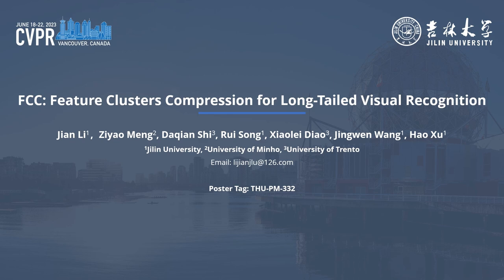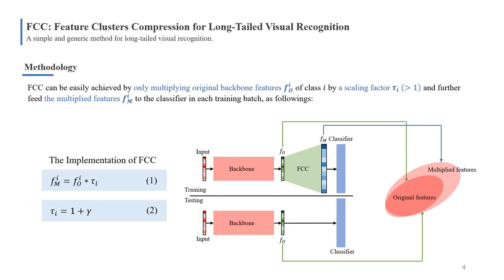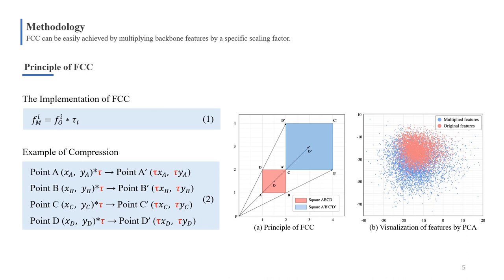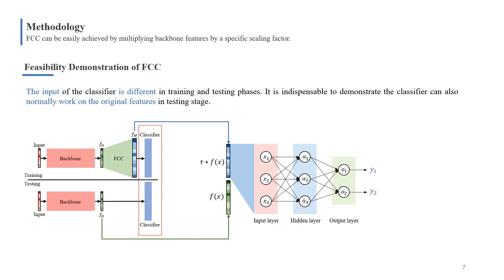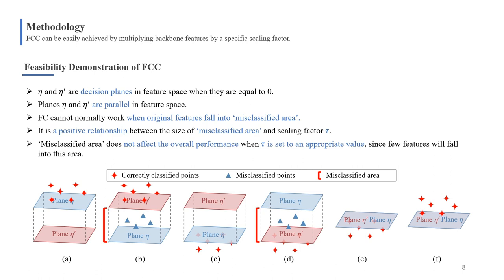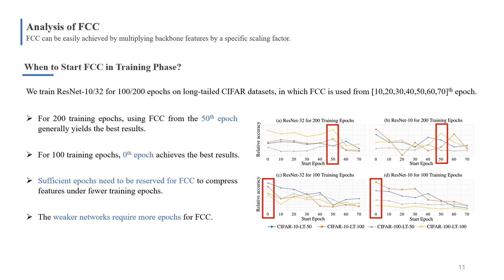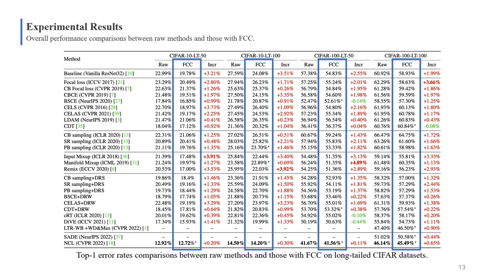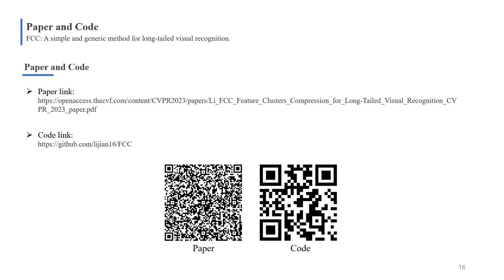[CVPR 2023] FCC: Feature Clusters Compression for Long-Tailed Visual Recognition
CVPR 2023 paper: FCC: Feature Clusters Compression for Long-Tailed Visual Recognition.

Authors: Jian Li, Ziyao Meng, Daqian Shi, Rui Song, Xiaolei Diao, Jingwen Wang, Hao Xu.

For more details, please check our paper and source code.